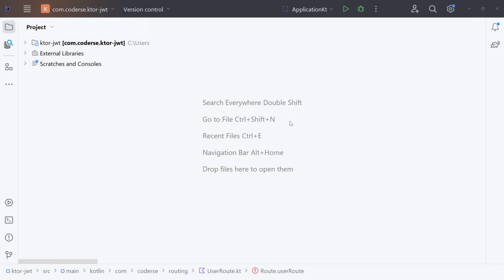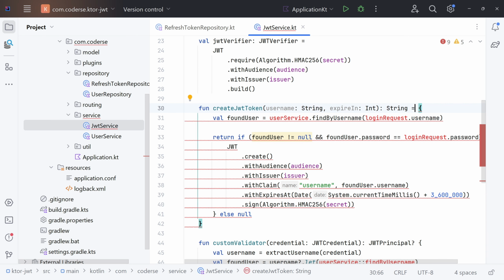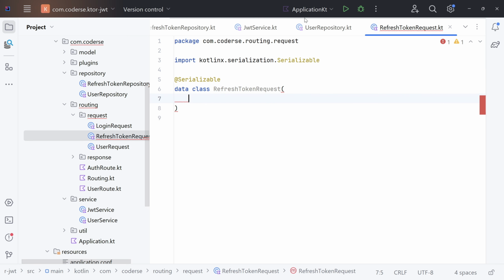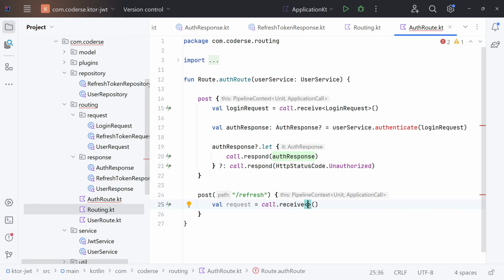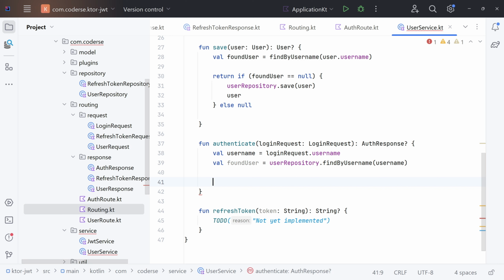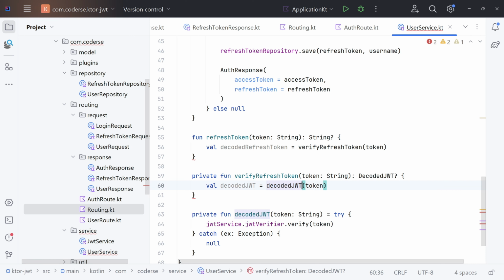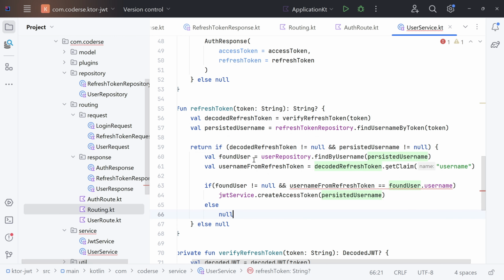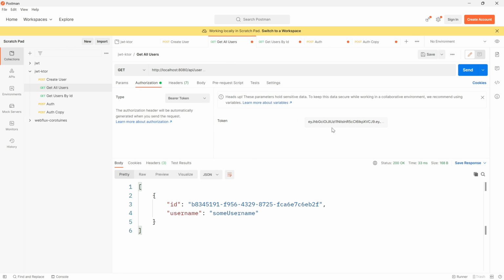Refresh token flow with Ktor and JWT tokens.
In the second video of my secure Ktor series, I will show you how to implement a JWT refresh token flow functionality.

00:00 Intro
01:03 Access tokens vs refresh tokens
02:46 Pros & cons
3:55 Implement RefreshTokenRepository
06:01 Update JwtService
10:51 Update routing layer
16:25 Update UserService
27:35 Run & test